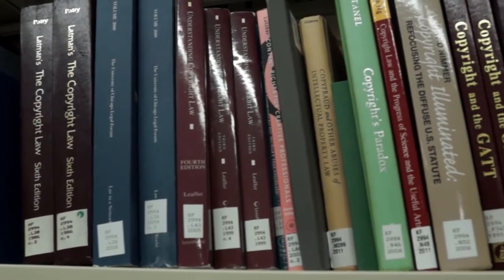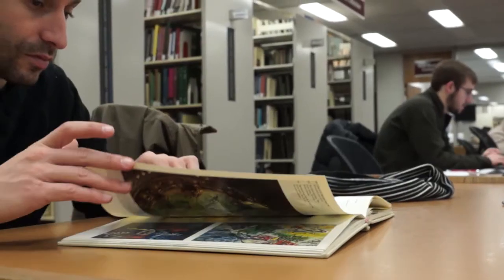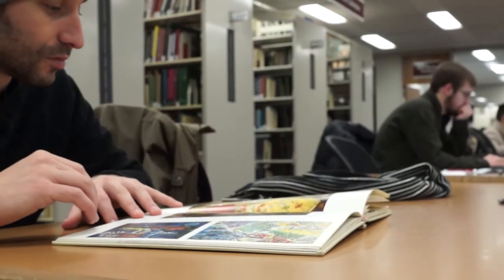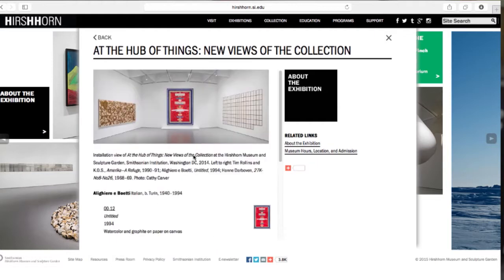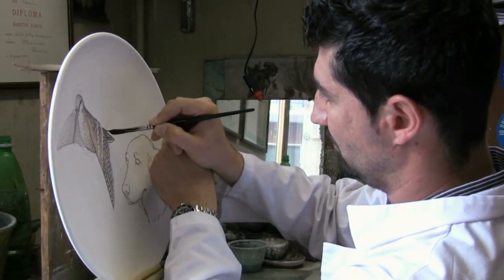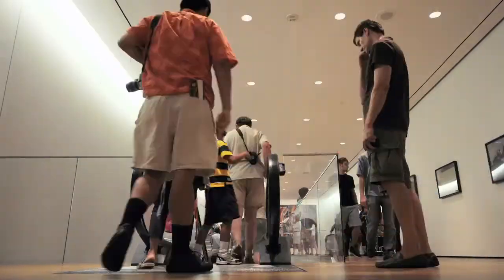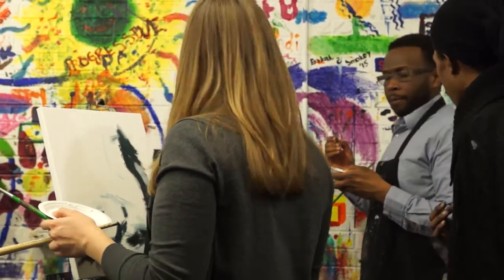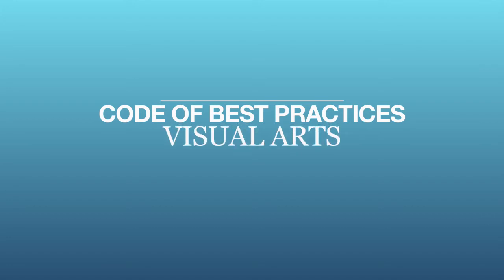Fair Use at Work in the Visual Arts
CAA's Code of Best Practices in Fair Use for the Visual Arts is now available!

Assessing fair use in light of shared professional understandings is a respected practice. Invoking professional practices provides members of a community with a clear framework in which to apply fair use with confidence, knowing the shared norms of their field. Having a code of best practices allows them to share their common understandings with others.